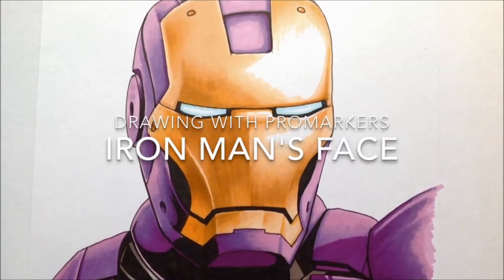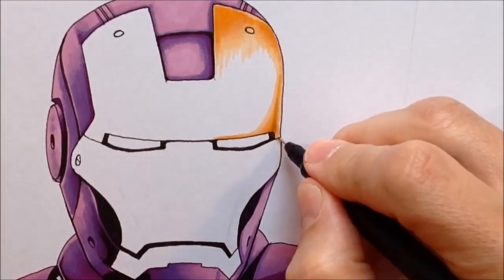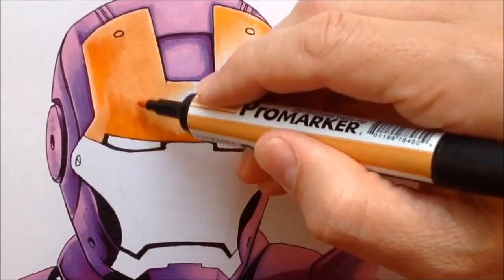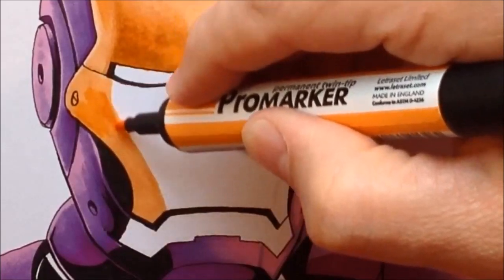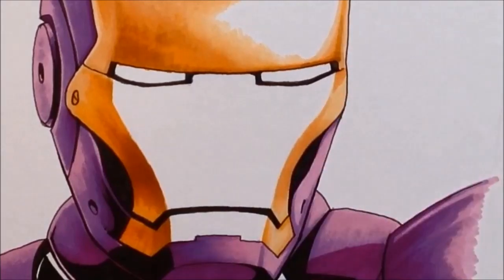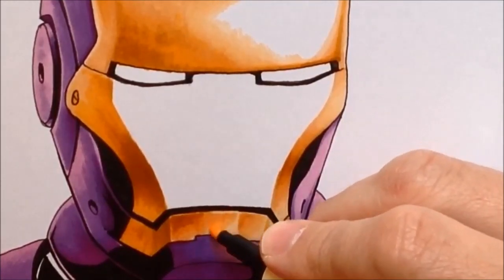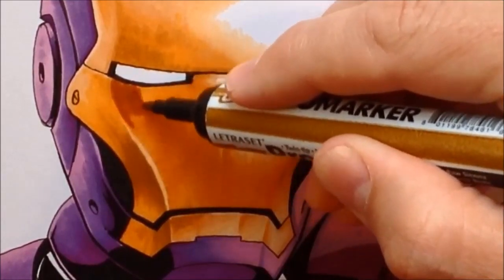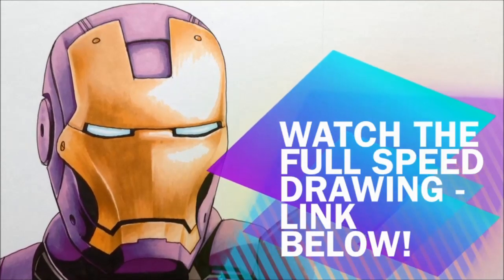How to draw Iron Man's face with markers // Promarker tutorial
This video shows you how to draw Iron Man's face and helmet with Promarkers!  I show how I coloured the face on his mask in real time, with markers and with a commentary.  You can watch from start to finish as I show you how to use promarkers to blend the colours to get a shiny metallic effect.   For this Promarker tutorial the client asked for the colour-swap, so purple and orange for Iron Man's usual Gold and Red armour. :D
I hope you enjoyed this Promarker drawing and found it useful!